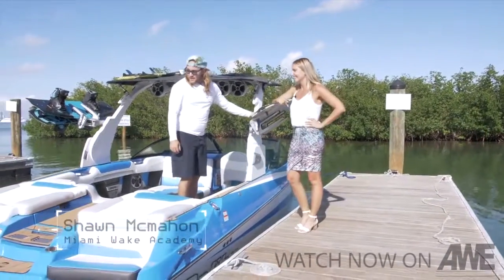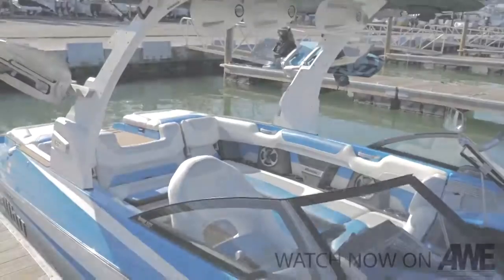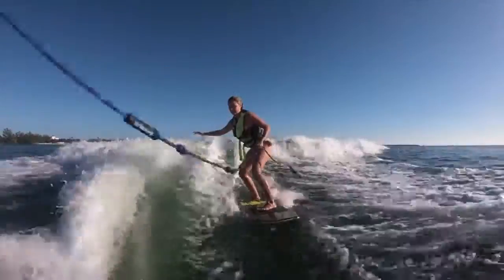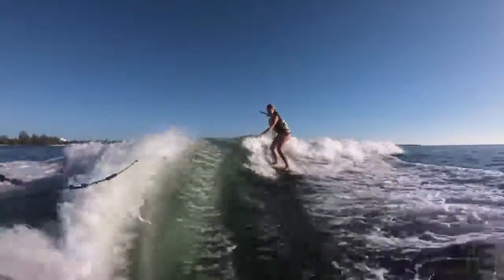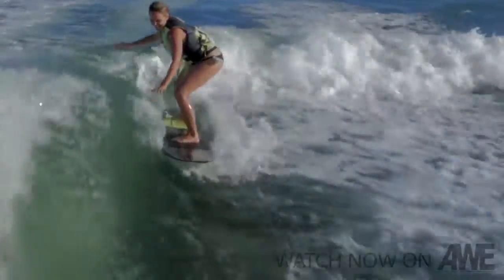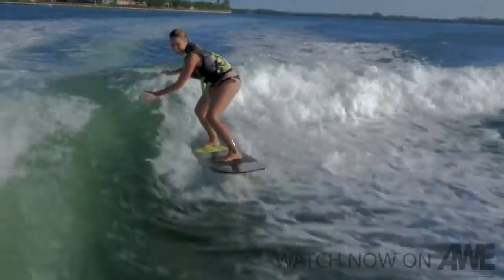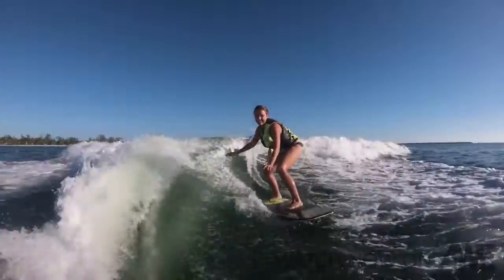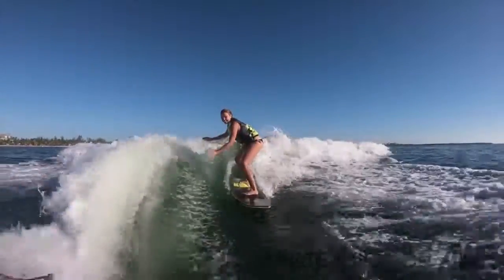Wake Surfing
You’ve heard of wake boarding, but have you heard of wake surfing? The Malibu M235 is built with the latest technology that ensures the  a perfect, continuous wave.

Join our host, Amber Wyatt (@amberdiscovers) on Boys Toys, produced by Edge and Elegance Entertainment.